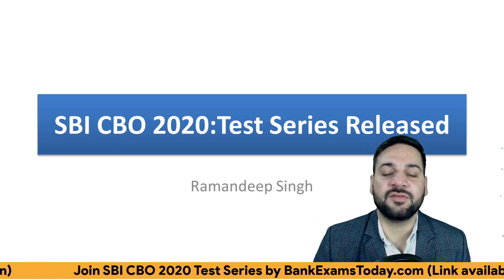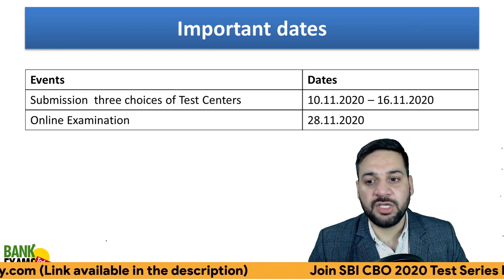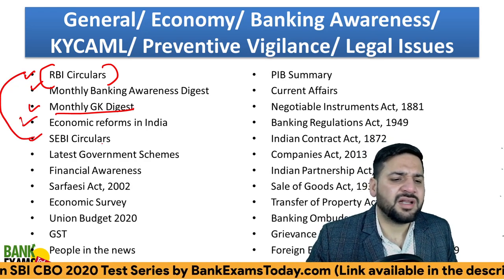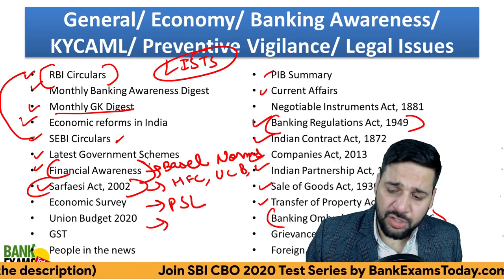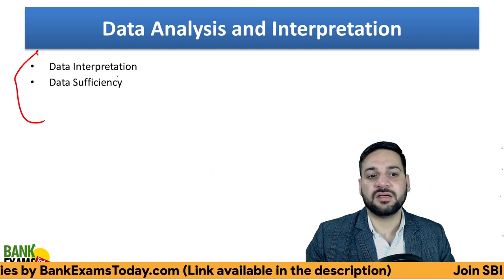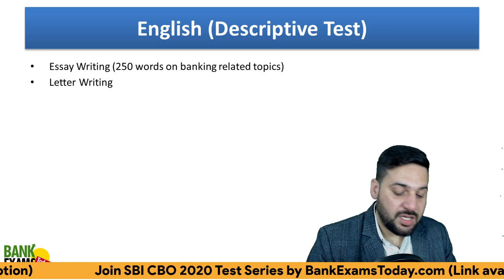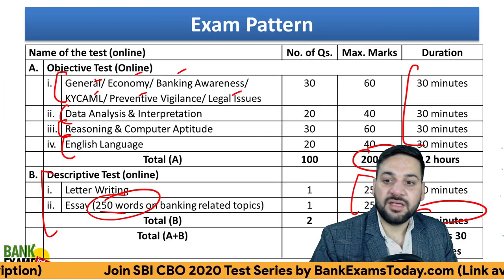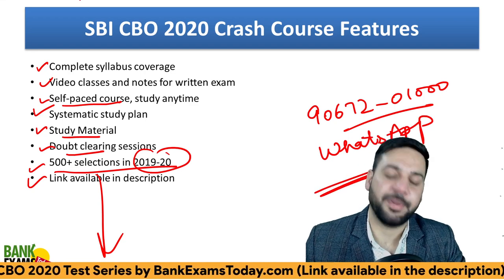SBI CBO 2020 Test Series - Recommended by Ramandeep Singh